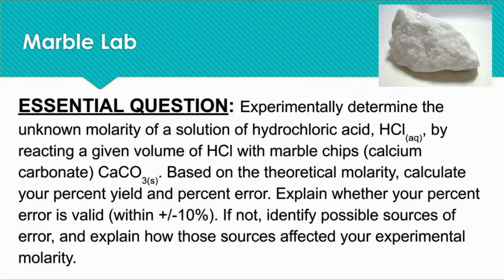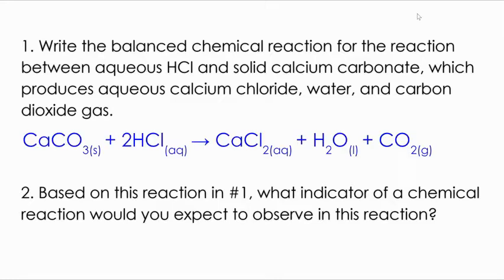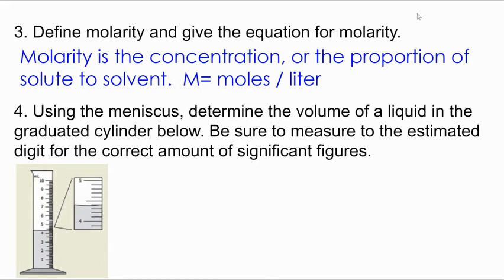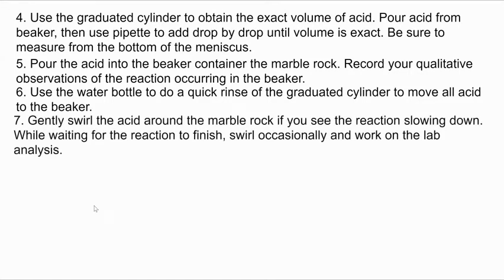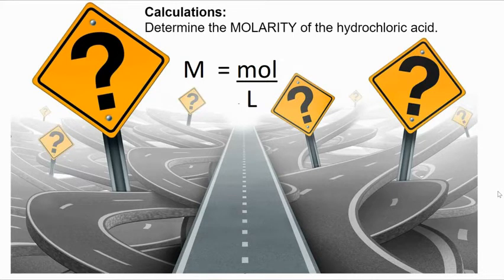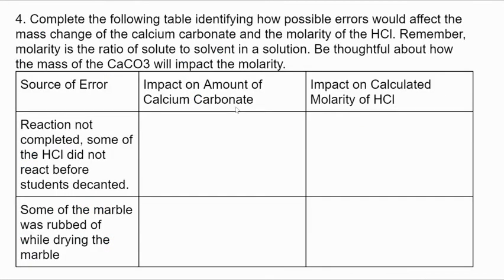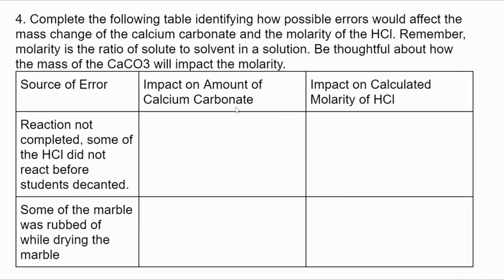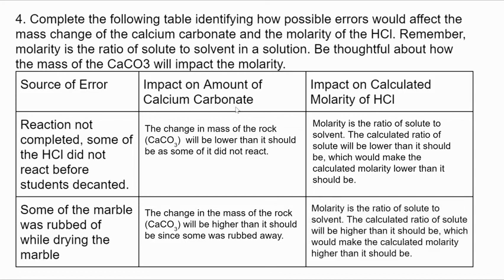Virtual Lab Unknown Molarity Marble Lab